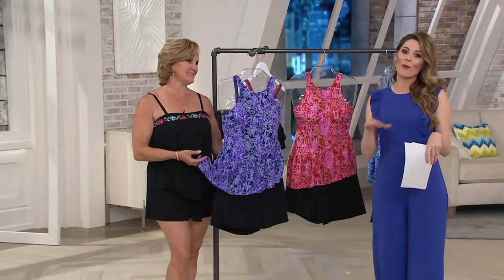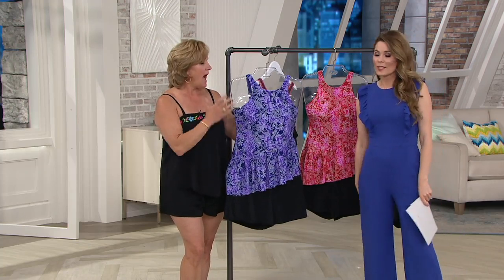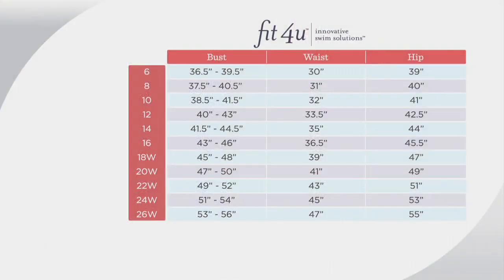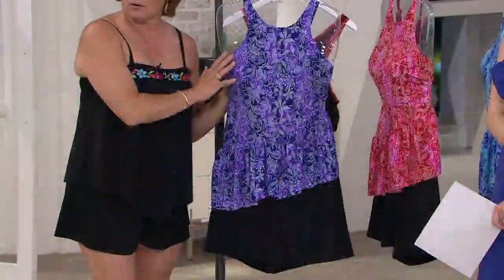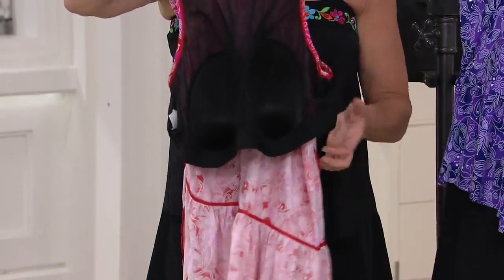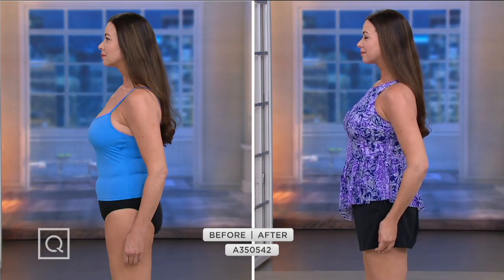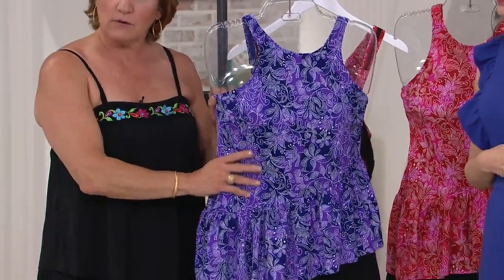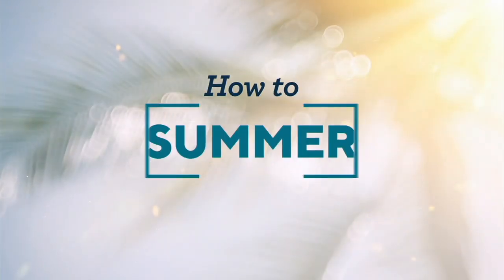Fit 4 U High Neck Diagonal Ruffle Tankini with Short on QVC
Fit 4 U High Neck Diagonal Ruffle Tankini with Short

This suit is too cute to hide under water. The high neckline and diagonal ruffle tank design paired with flattering fitted shorts should be flaunted at the next pool party and beach BBQ. From Fit 4 U.